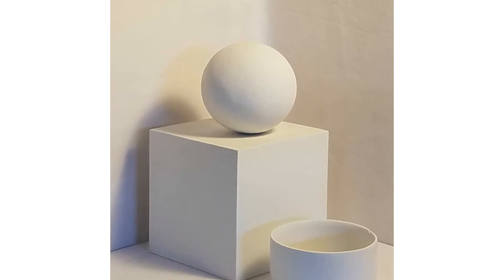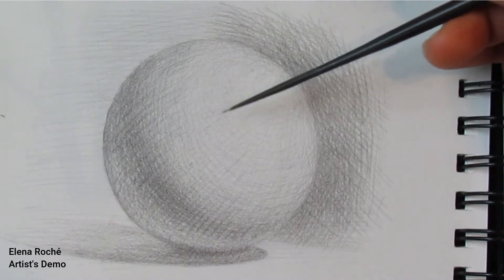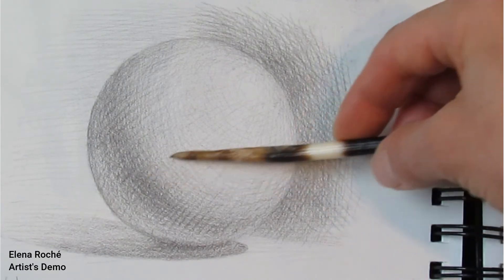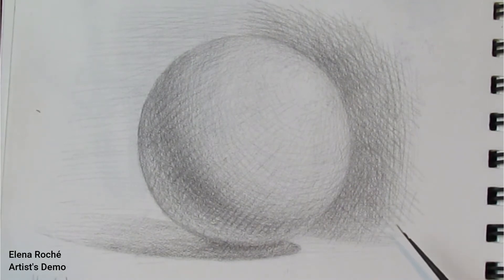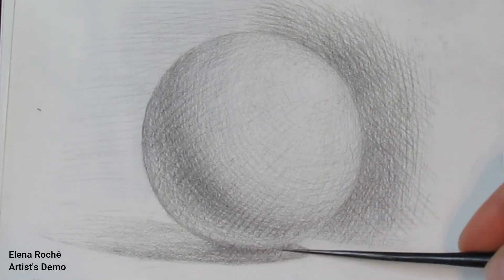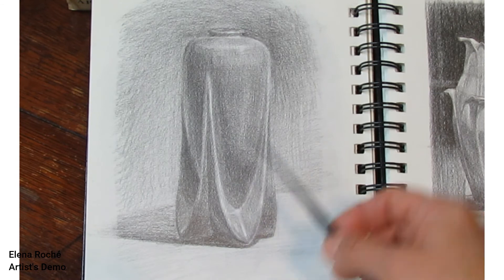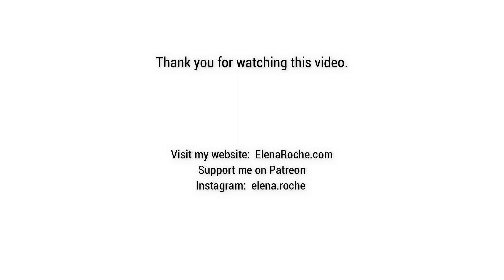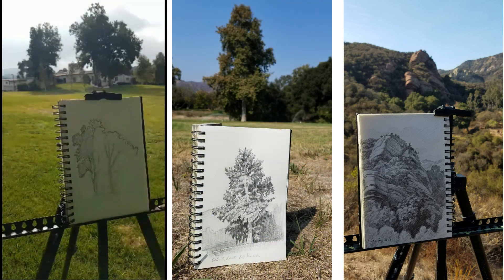Sphere Drawing - Light and Shadow, 9 Rules to Remember and Implement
Strong drawing skills are essential for many artistic professions. These are the basic rules. Practicing drawing spheres will prepare you for drawing other irregular round and curved objects from fruit, vases and drapery to landscape, sculpture and human form.
The simplest way to demonstrate the main features of drawing a sphere is to use all matte white: a ball, flat surface, and background. This way all values are simple and easy to see and understand as various degrees of light reflecting off of white surfaces.